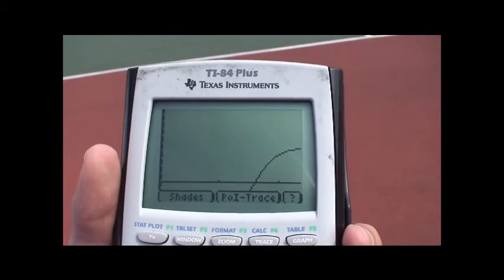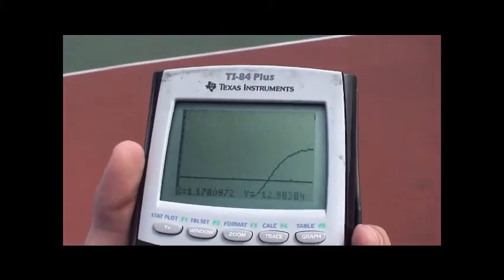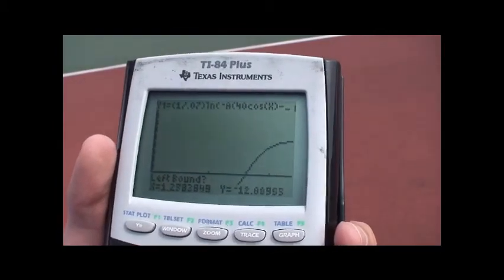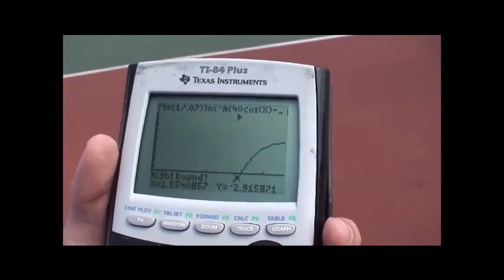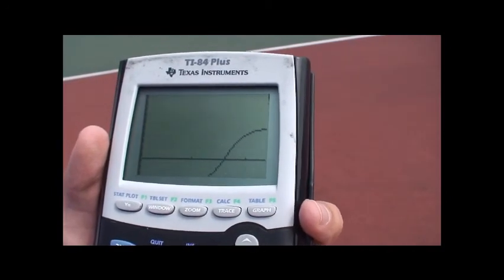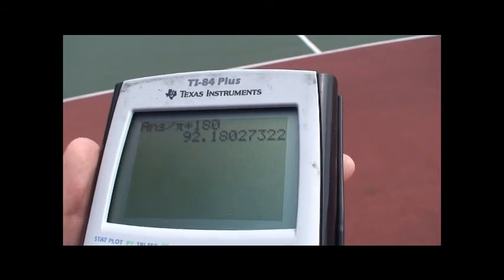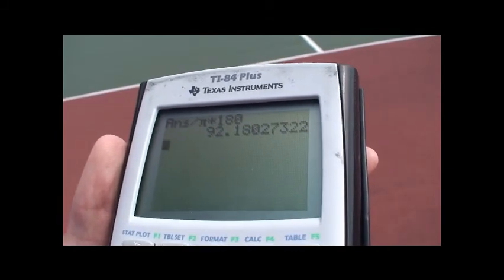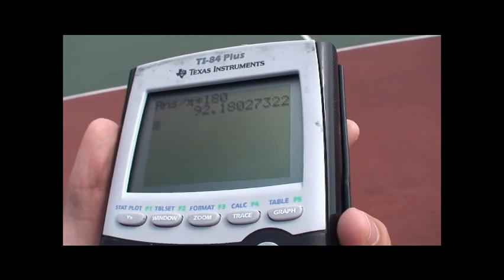The Physics of Tennis Balls Ignoring Spin and Wind Using Separation of Variables